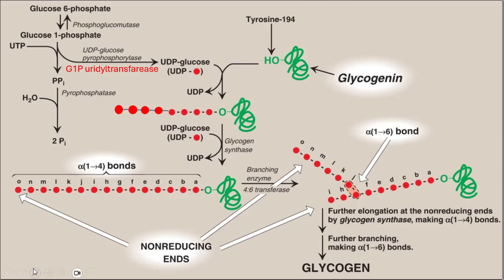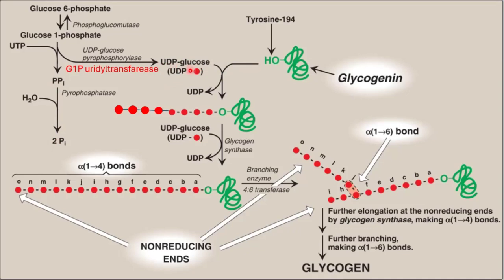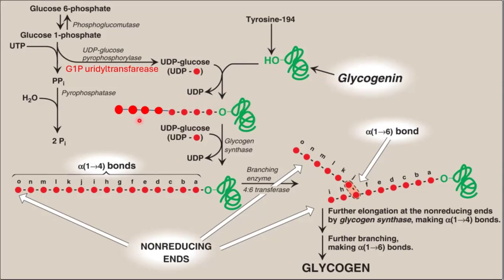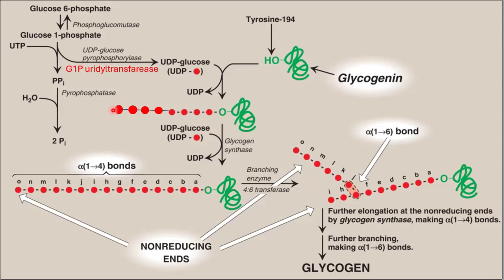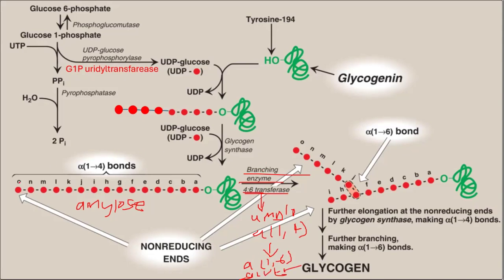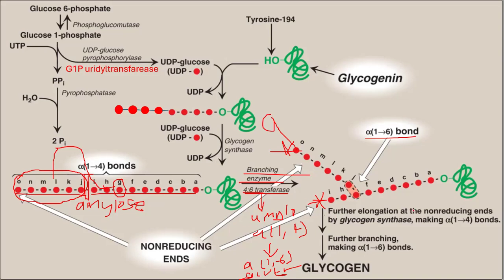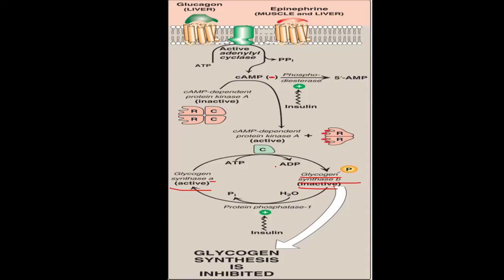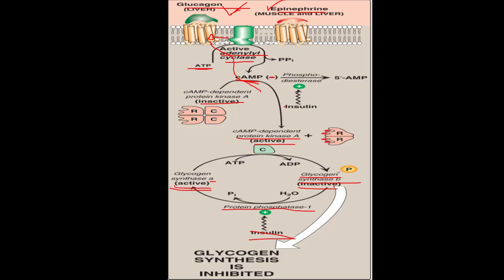GLYCOGENESIS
STEPS
REGULATION
EASY